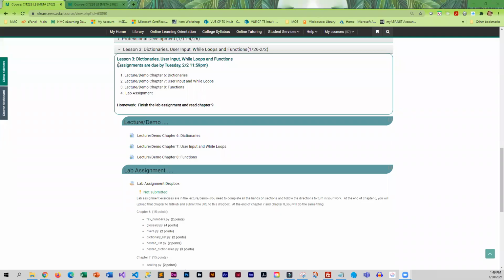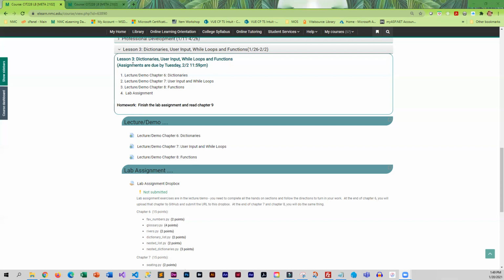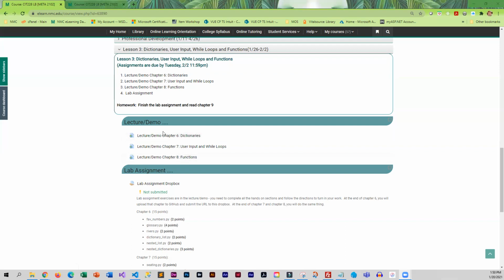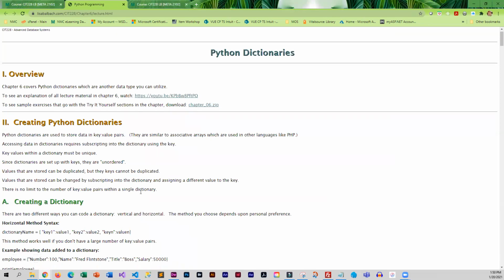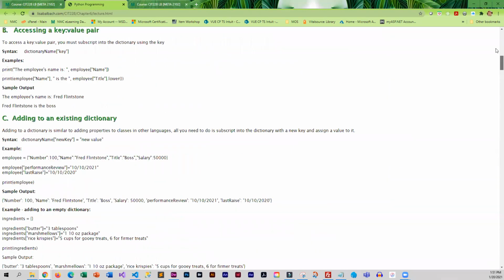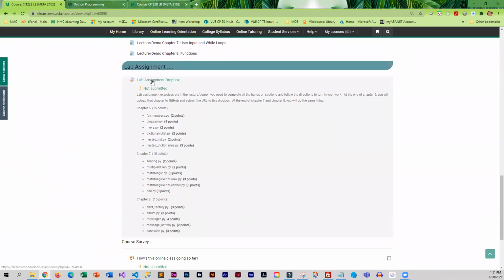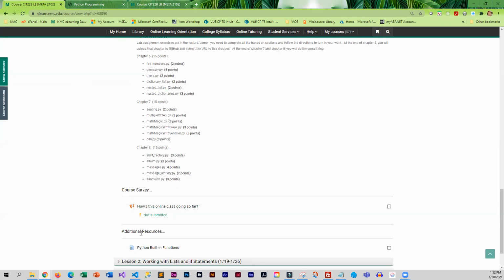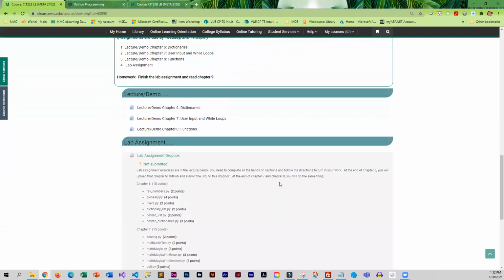CIT228 Lesson 3 Overview